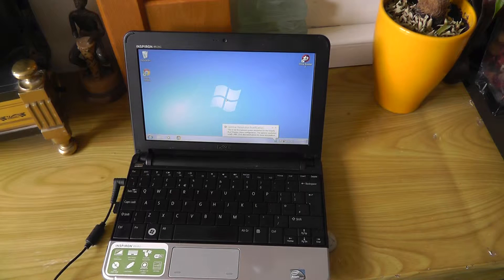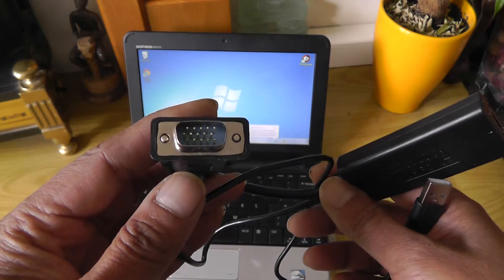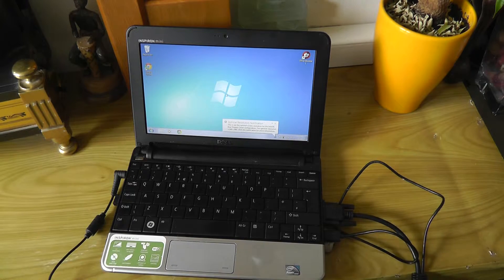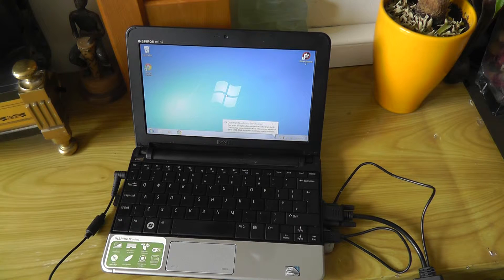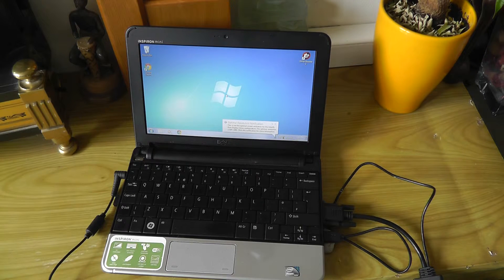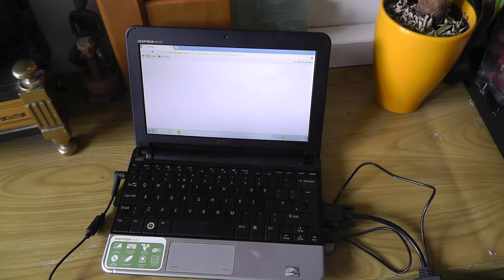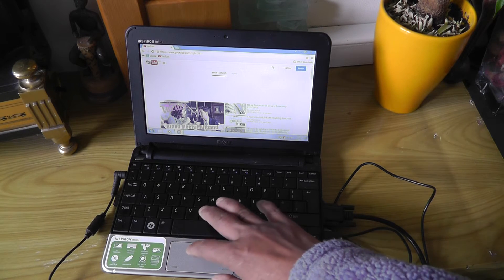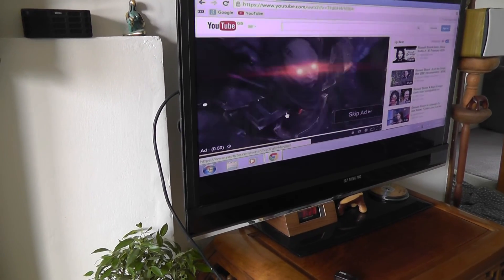How to connect a laptop to a TV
This is how you connect a laptop or a PC with VGA output only to a TV.